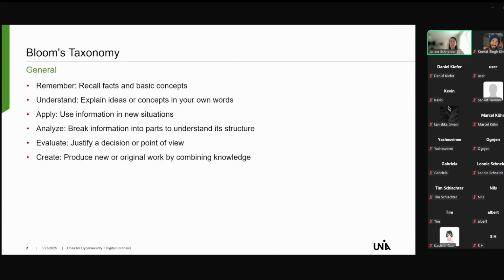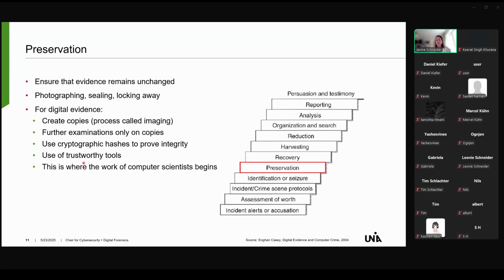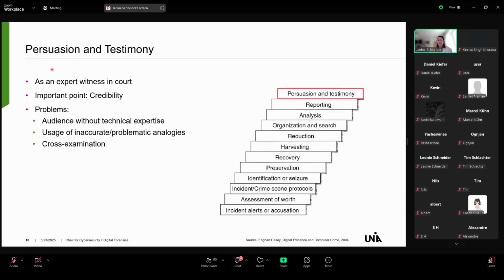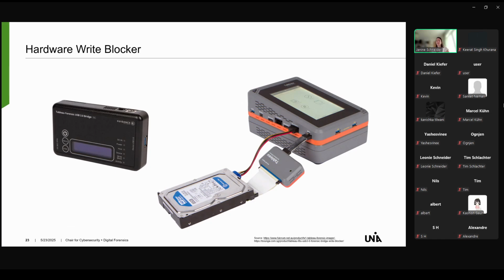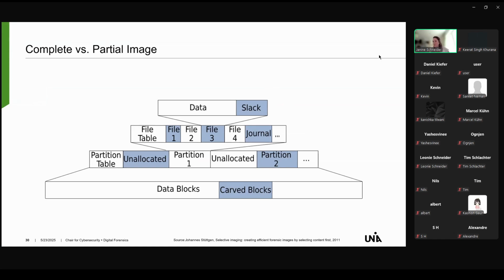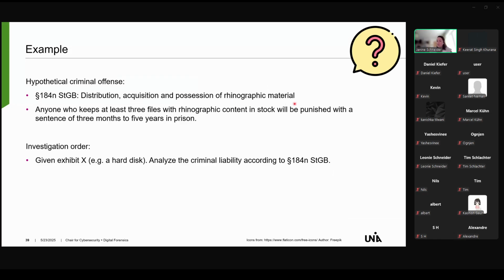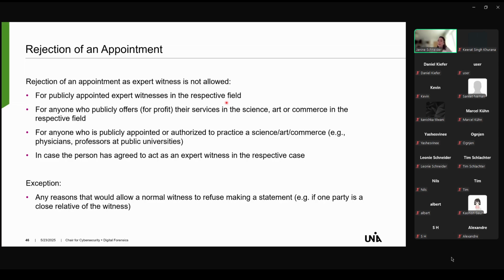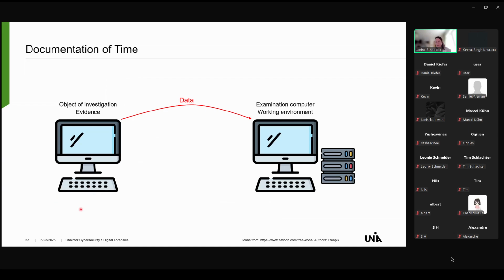IT Forensics lecture 2